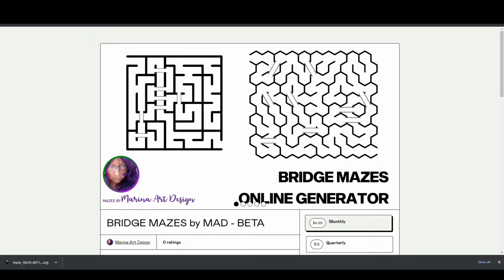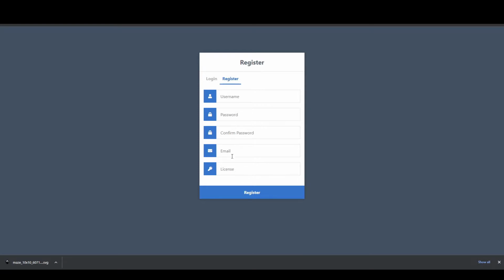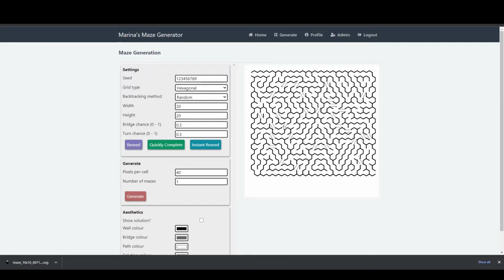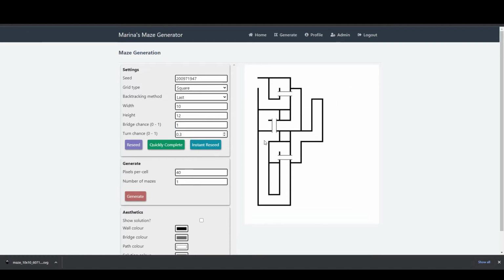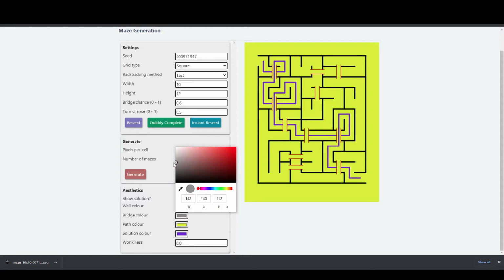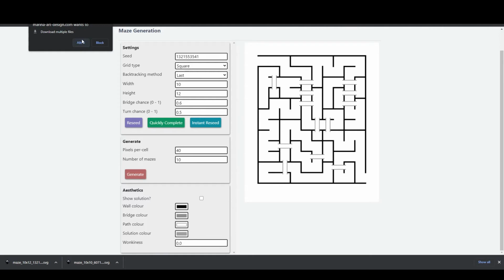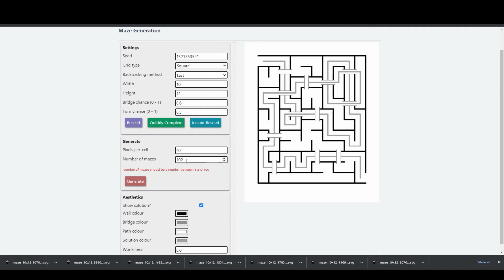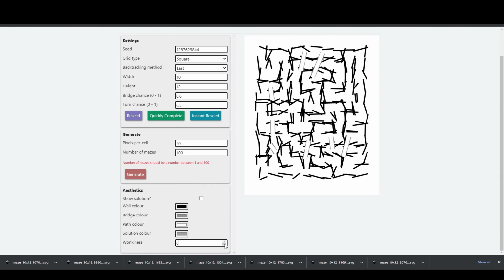BRIDGE MAZES by MAD - Tutorial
Some mazes go straight, some take turns, and some are looping and weaving, and the time has come to GO OVER AND UNDER!

Bridge Mazes by Marina Art Design are mazes with bridges where in order to reach the end you could go over the bridge (in a straight path) or under the bridge.

(UPDATE 06/2025)

This is the BETA version and at the time offers the following:

a) Export of straight mazes (SQUARE)
b) Export of hexagonal mazes (HEXAGONAL)
c) Export in SVG file format
d) Set the width and height
e) Set the color of the wall, bridges, path (background), and solution path
f) Three backtracking algorithms
g) Set BRIDGE CHANCE 0 = no bridges 1  = max bridges
h) Set TURN CHANCE 0 = no turns 1  = max turns
i) Number of mazes per one use is set to 100 to preserve time slots for all users and ease on the server.
You can export a new batch of 100 new mazes multiple times without issues. If any, please report.
j) Wonkiness 0 = reasonable 1 = completely without sense

HOW TO USE MAZE GENERATOR

STEP #1: Make the settings as you want them
STEP #2: Set colors, keep "Show solutions?" Unchecked
STEP #3: Click Reseed and Quickly Complete
WARNING!! Do not click on any of the 3 red buttons after this until you download both maze and solution files
STEP #4: Input the number of mazes (1-100)
STEP #5: Click GENERATE
This action will download mazes.
STEP #6: Browser will ask you to allow multiple file downloads, click ALLOW.
STEP #7: Without making any changes check the "Show solution?" and
STEP #8  Click GENERATE again
This action will download solutions.
After downloading move the mazes and solutions to your desired folders.

These are high-resolution VECTOR SVG files. They will not take forever to download, but still, they need time, a minute or so depending on your internet speed.

This is the BETA version and at the moment start and end points of the maze are fixed to the upper left and lower right corners. This can be easily upgraded by using Adobe Illustrator or Inkscape (will show this in a video tutorial on my YT channel, link below).

If you do not have anything on your computer to view SVG files without opening them I recommend Microsoft Powertoys This will allow SVG previews without the need of opening them individually in Windows Explorer.

ALL SALES ARE FINAL SO PLEASE BEFORE PURCHASE CHECK THE MAZES IN THE FREE BUNDLES:

With the monthly subscription, you are getting a license to use the program yourself on any computer for a month. If another person wishes to use it, it would be kindly appreciated if he/she is suggested to get their own subscription.
You can cancel your subscription before the next renewal.
You can use mazes generated commercially during and after your paid subscription.
You are not allowed to share your login data.

I wish to say THANK YOU to Luke Bowes for his assistance in making it the first subscription-based product on my website (COMING SOON